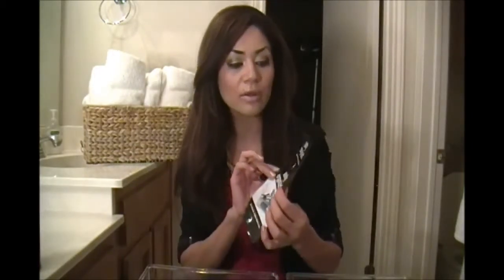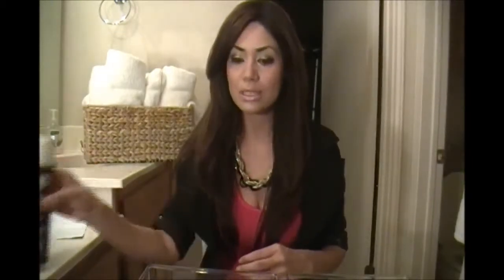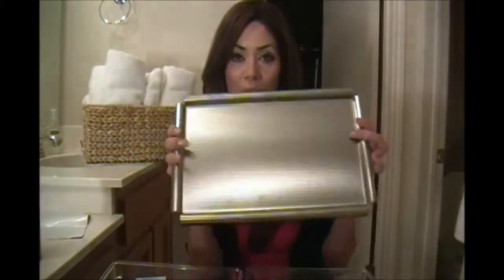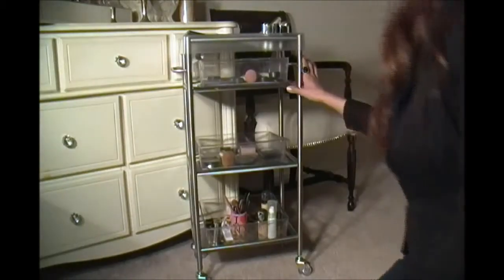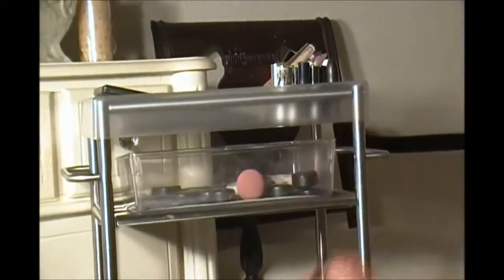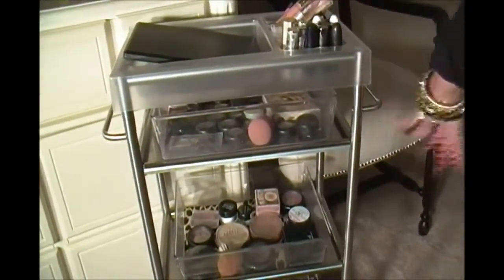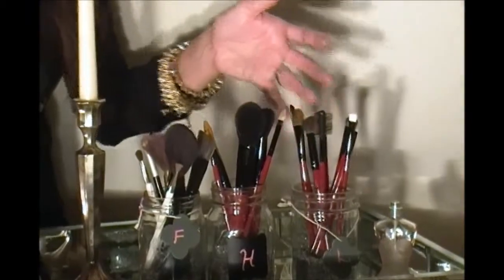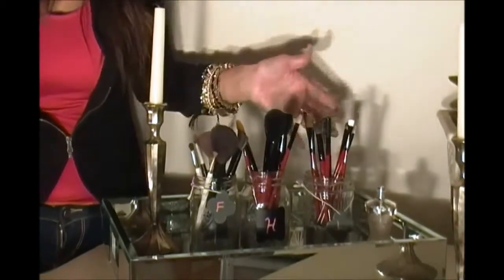Custom make up caddy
Make up organizer

The plastic bins are from target:

The cart is from ikea:

For more tips, recipes, and trends